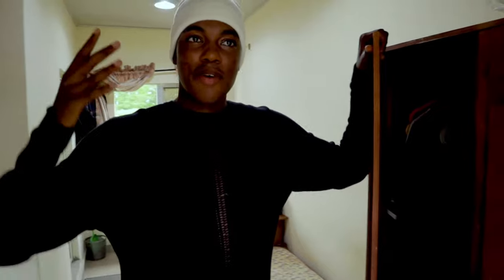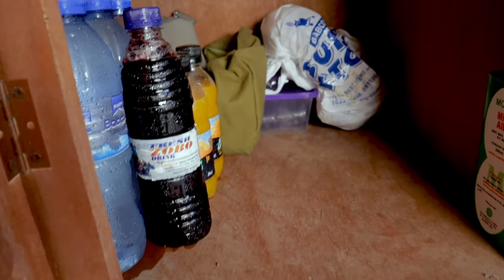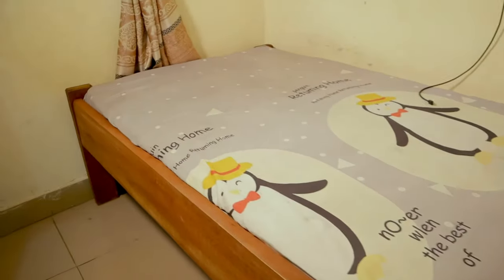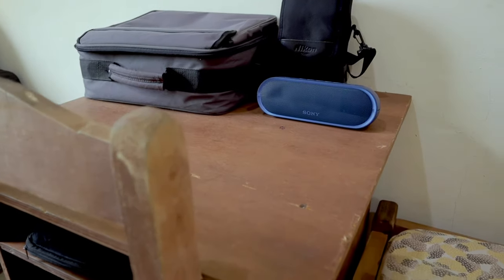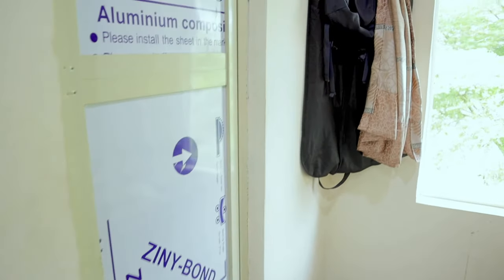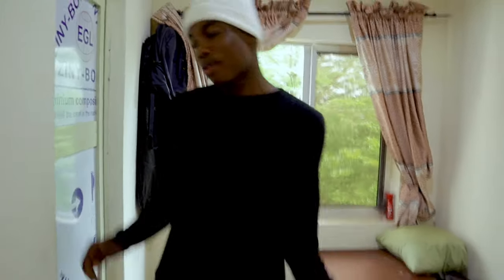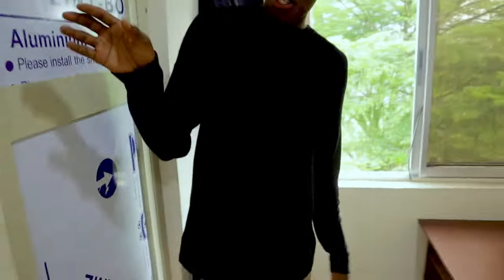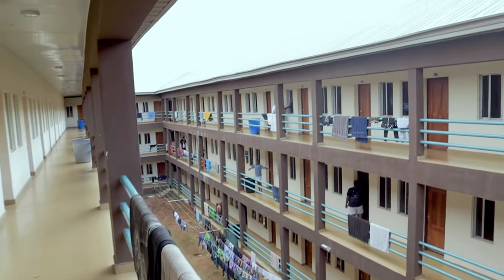A Tour Of The Best College Room | Babcock University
This is what a college room at Babcock University looks like. Spent a lot of time on this video, would really appreciate any and all feedback :)

If you’re new to the channel: hi ~ I’m Bryan and i’m a final year student at Babcock studying software engineering. I love entrepreneurship, fashion, photography, making videos, boxing, and more.

📱 DM me! I always respond » @beinbryan